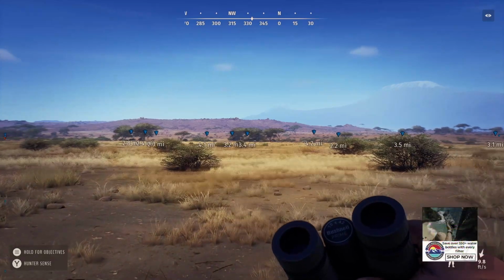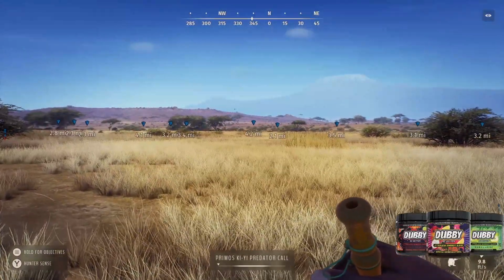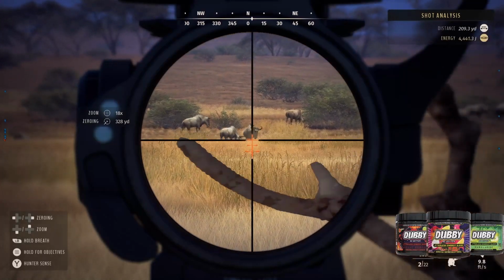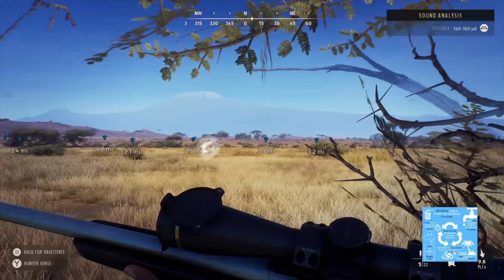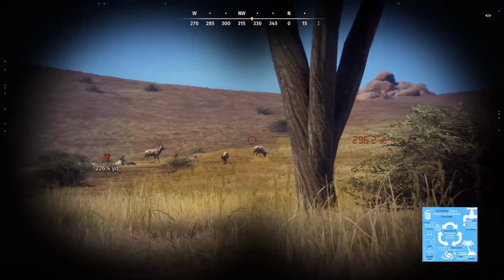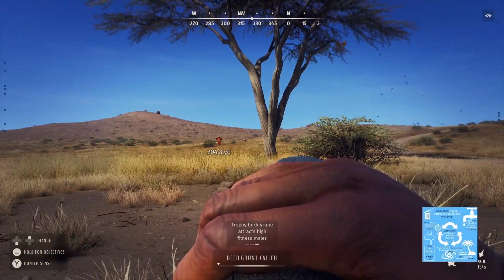5 star smorgasbord in Way of the Hunter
Become the new owner of a hunting lodge nestled among gorgeous habitats and rich animal populations. Explore vast open world environments and hunt with a premium selection of firearms. Enjoy the perfect hunt on your own or with friends in co-op.